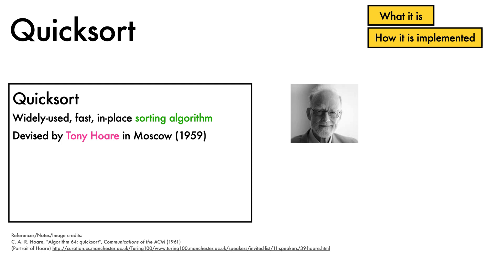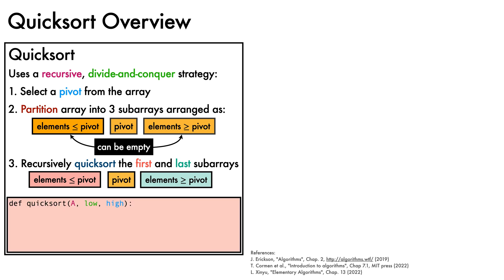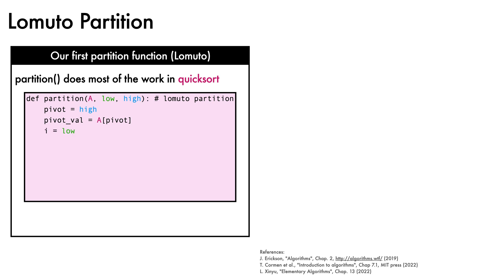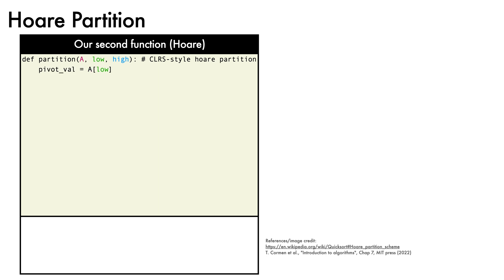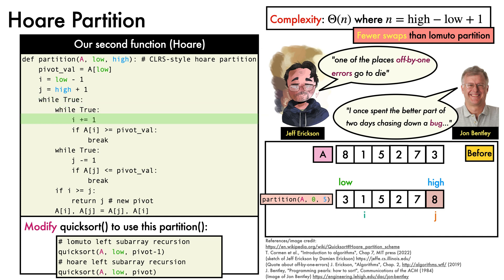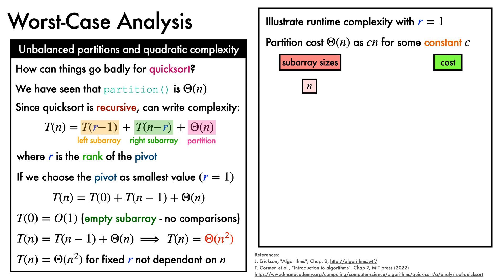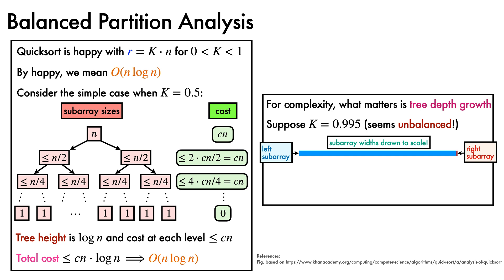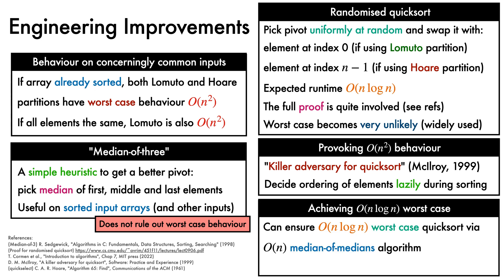Quicksort: Samuel's tutorial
Samuel's tutorial for quicksort covering Lomuto and Hoare partitioning, worst-case analysis and engineering improvements.

Timestamps:
00:00 - Quicksort
01:54 - Quicksort Overview
04:34 - Lomuto Partition
07:11 - Hoare Partition
10:27 - Worst-Case Analysis
12:59 - Balanced Partition Analysis
15:19 - Engineering Improvements

Detailed description:
This video describes the quicksort sorting algorithm, devised by Tony Hoare in 1959. Following a brief history of the algorithm, we describe its runtime complexity: O(n log n) on average, bug O(n^2) in the worst case. We also cover its storage complexity (linear in the worst case, unless tail call elimination is available) and applications.

We then give an overview of the algorithm, explaining how it uses a recursive, divide-and-conquer strategy to partition an array into subarrays around a pivot element.

Next, we describe Python implementations of the Lomuto and Hoare partitioning schemes and illustrate them visually with examples, noting how it's easy to make mistakes when implementing the Hoare partition scheme!

We then analyse the worst-case behaviour of the algorithm by drawing out the unbalanced recursion tree that arises when the pivot falls too close to the end of the array.

Next, we describe how quicksort produces O(n log n) behaviour when the pivot rank is proportional to the length of the array, even for relatively extreme cases.

Lastly, we discuss some engineering improvements to address the poor behaviour of navie quicksort on common cases such as already sorted inputs. These include the "median-of-three" heuristic to select the pivot and using random pivot selection. We also discuss the "killer adversary for quicksort" of McIlroy that induces quadratic behaviour on many quicksort implementations.  We close by mentioning the fact that it is possible to ensure that quicksort exhibits O(n log n) complexity, but that the cost of achieving this is prohibitively expensive, so it is rarely done in practice.

Corrections:
10:49 - This formula assumes r is 1-indexed. To compute the runtime recursion cost with r as a 0-indexed variable, the recursion formula is given by: T(n) = T(r) + T(n - r - 1) + Theta(n)
16:23 - This should say "swap with the element at index n-1 (if using Lomuto partition), and swap with the element at index 0 (if using Hoare partition)."

Topics

Python code for lightweight implementations of quicksort can be found

Recommended further reading on this topic:
- J. Erickson, "Algorithms", Chap. 2,
- Cormen et al., "Introduction to algorithms", Chap. 7, MIT press, (2022)
- L. Xinyu, "Elementary Algorithms", Chap. 13, (2022)